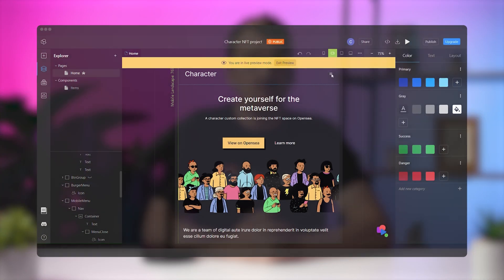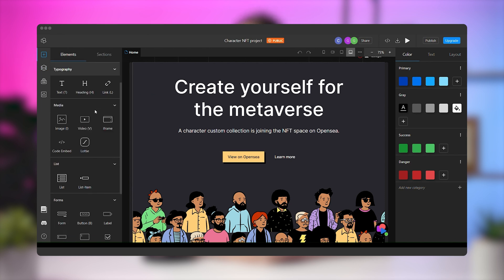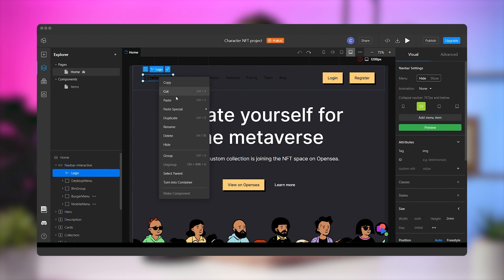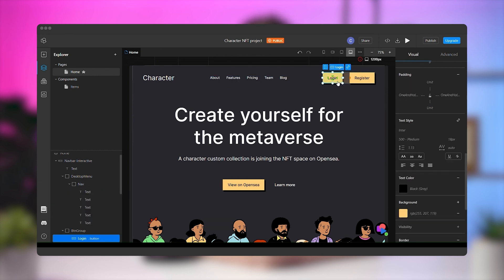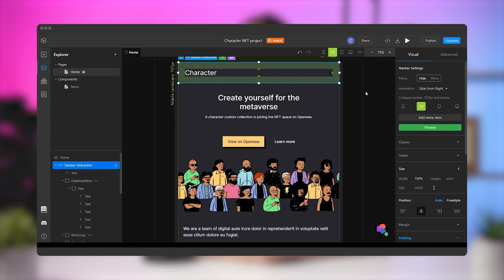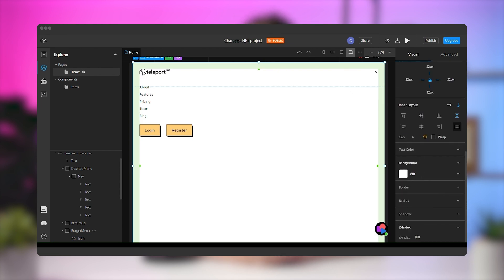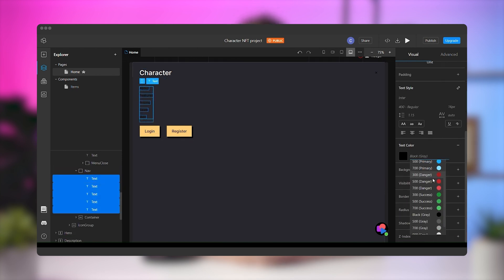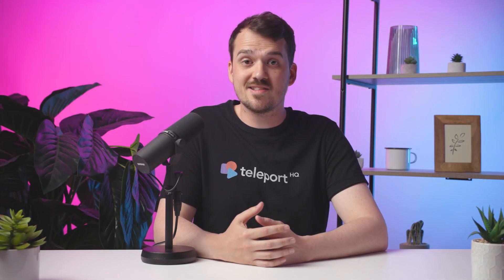How to make a responsive navigation bar for your website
In this video, we'll show you how to make a responsive navigation bar for your website that looks great on any device 🤩 .

We'll go through the step-by-step process of creating a mobile-friendly menu that collapses neatly into a hamburger icon, and then expands into a fully-functional menu when clicked.
You don't need any coding experience to follow along – we'll be using TeleportHQ, simple and easy to use editor, and provide you with free code export for HTML, CSS, and JavaScript.

💥 By the end of this video, you'll have a sleek and functional navigation bar that will enhance the user experience on your website, no matter how your visitors are accessing it.